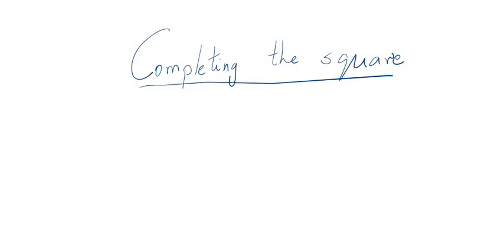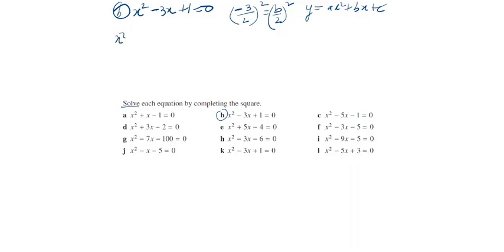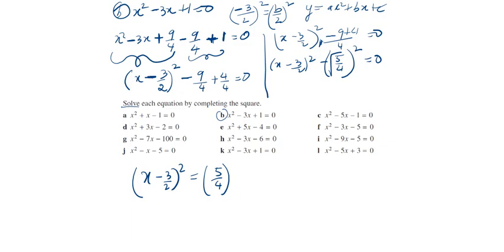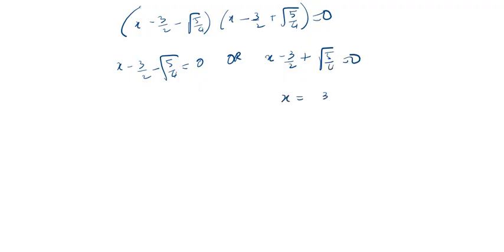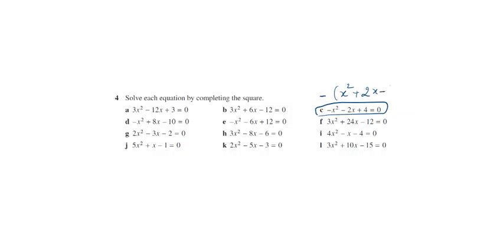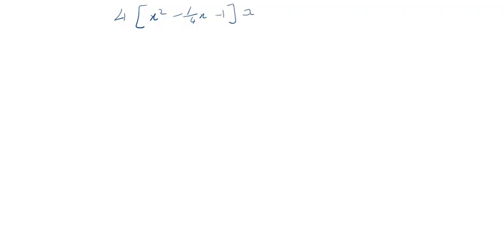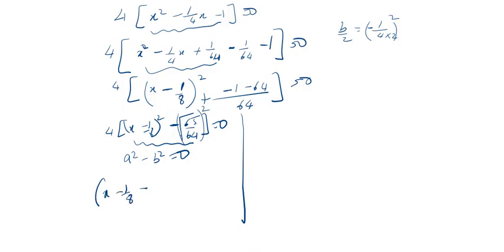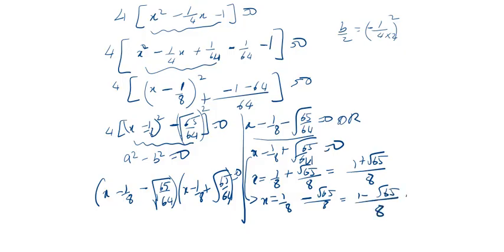Solving by completing the square